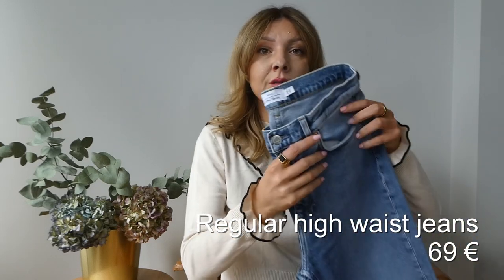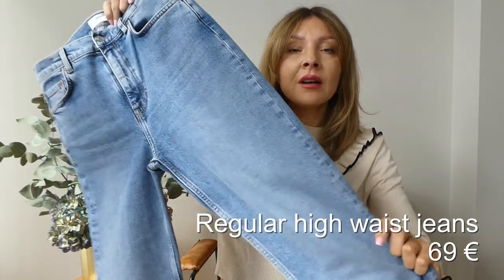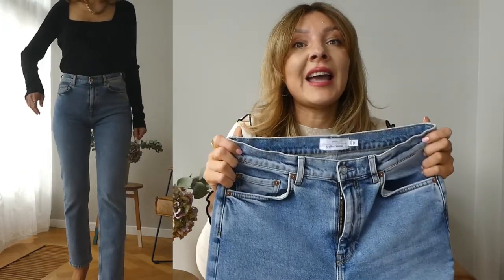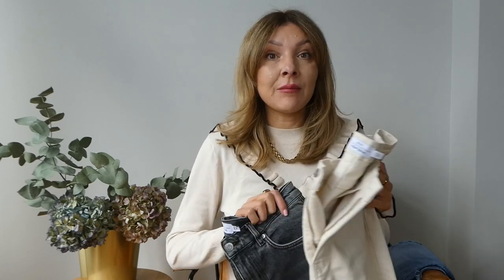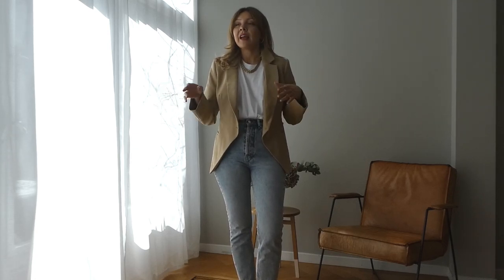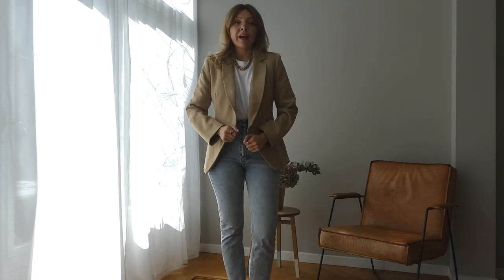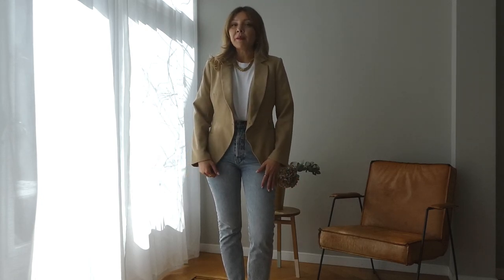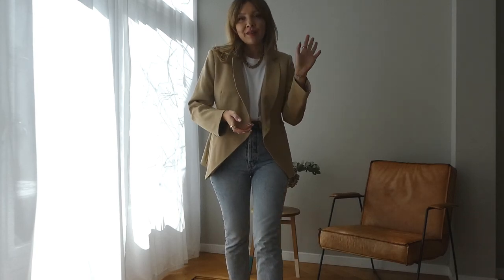Shopping for Jeans | Denim Haul + Try On | Nicole Ballardini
Shopping for Jeans | Denim Haul + Try On

Here are all my favourite jeans I wear in rotation at the moment from different price points. Nicole xx

HAUL PIECES:
All sizes mentioned in the video

REGULAR HIGH WAISTED BLUE
Styled with
Fitted rib top

REGULAR HIGH WAISTED GREY
Styled with
White shirt
Shoes: Prada loafers (I made a selection of affordable dupes

REGULAR HIGH WAISTED ECRU
Styled with
Fitted rib top

PAPERBAG TAPERED JEANS
Styled with
Frill jumper

BLACK SKINNY JEANS
Styled with
Denim shirt